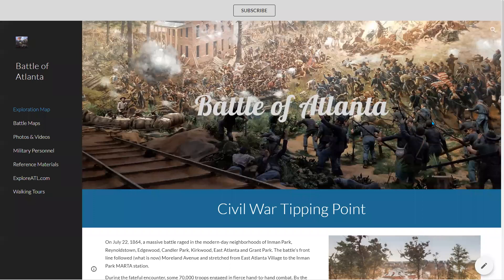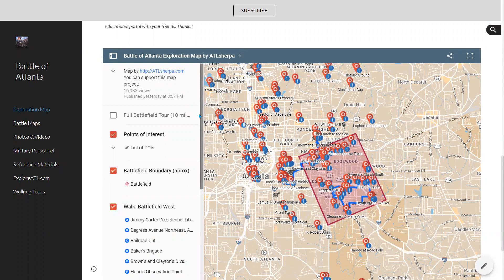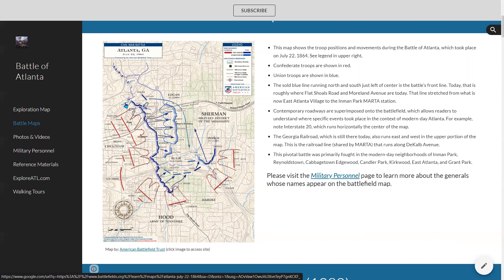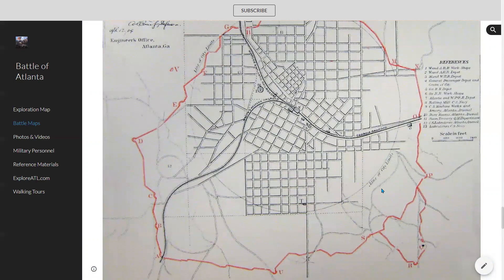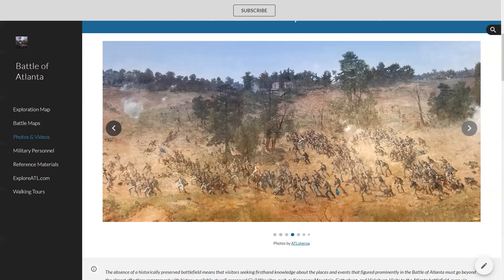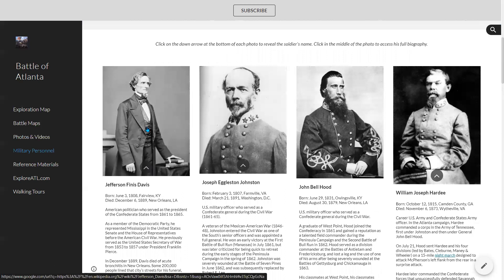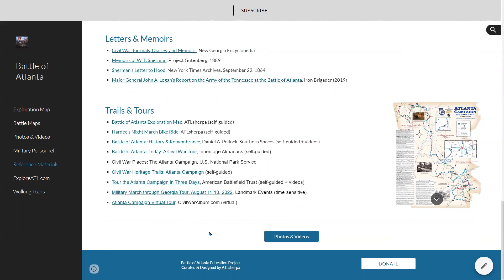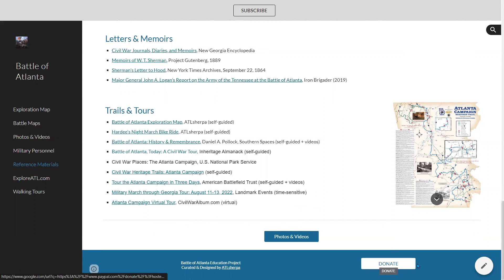Battle of Atlanta Website Tour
In this video, I discuss a new website I created to help people learn about the Battle of Atlanta. Thanks, ATLsherpa